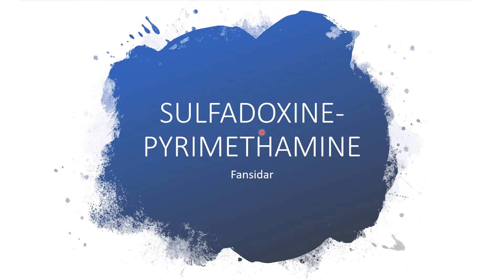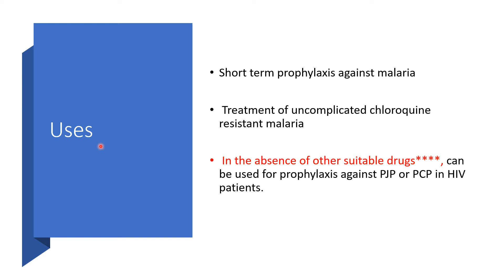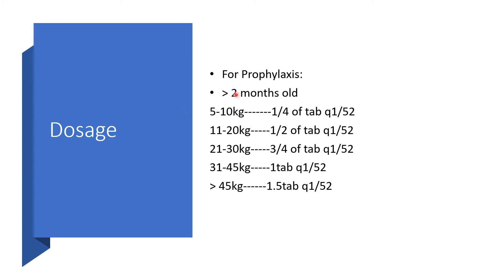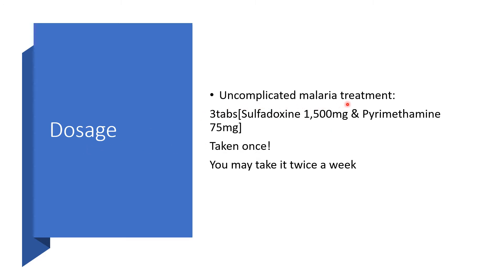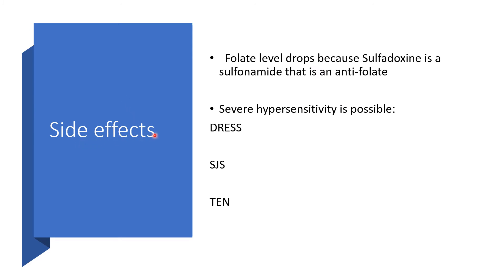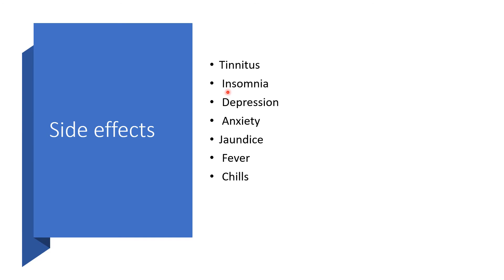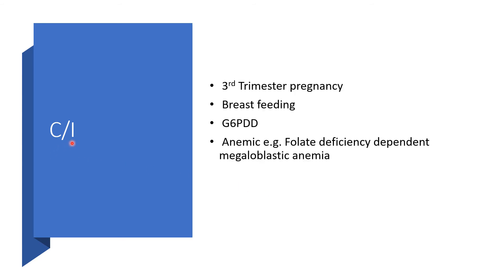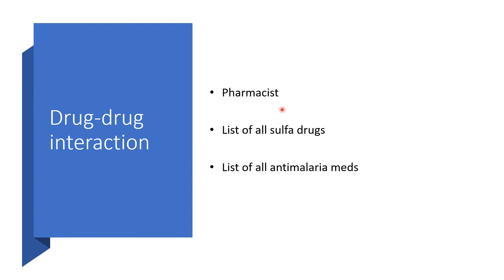SULFADOXINE -PYRIMETHAMINE [FANSIDAR]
This is an antimalaria agent
 Pyrimethamine---Antiprotozoal
Sulfadoxine Sulfonamide

Uses:
In HIV as Prophylaxis against PJP or PCP [may not be the first choice for this purpose].
Also for Short term prophylaxis against malaria
Can also be used for the treatment of uncomplicated chloroquine resistant malaria.
In the absence of other suitable drugs , can be used for prophylaxis against PJP or PCP in HIV patients.

For travelers to malaria endemic zones:
 1st tab just 1 to 2 days before departure to the endemic zone
 Then,1 tab q1/52 while at your destination
 Continue with 1tab q1/52 for the next 6/52 upon arrival

Uncomplicated malaria treatment:
3tabs[Sulfadoxine 1,500mg & Pyrimethamine 75mg]
Taken once!
You may take it twice a week.

Not the only drug in severe malaria:
For better outcome in severe malaria, you have to give another drug like Quinine before Fansidar

Many more pieces of info here.Enjoy listening!